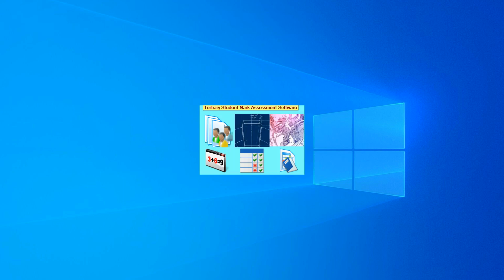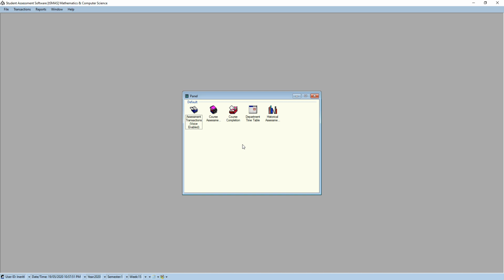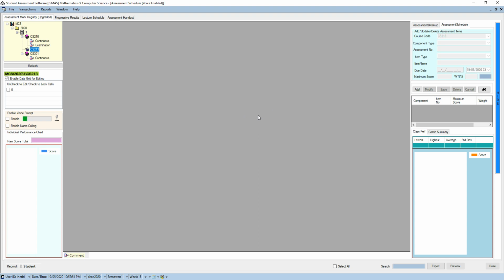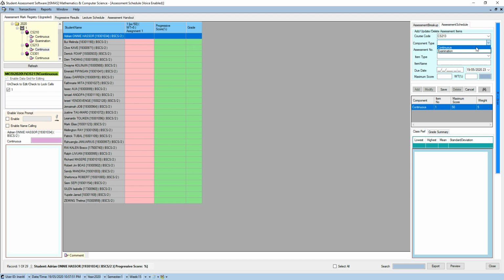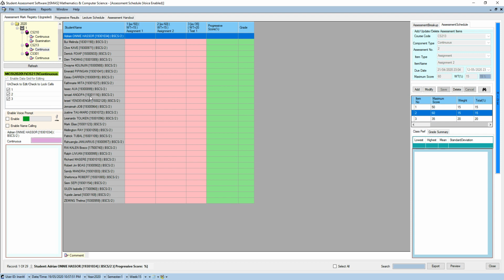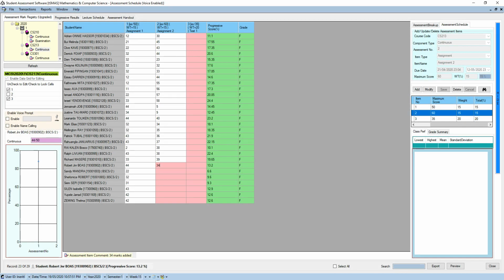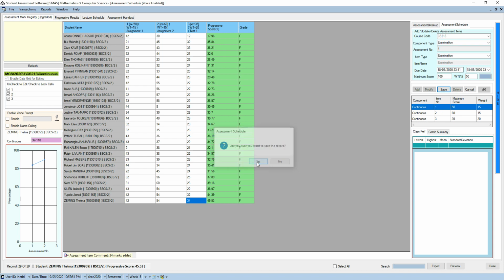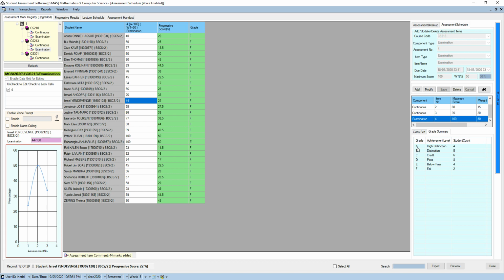tSMAS Assessment Item Scheduling-Desktop Version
Course Component Assessment Breakup
Assessment Item Scheduling
Recording Assessment Marks